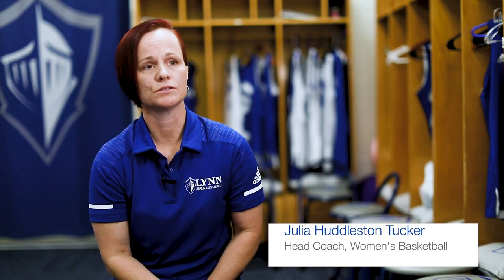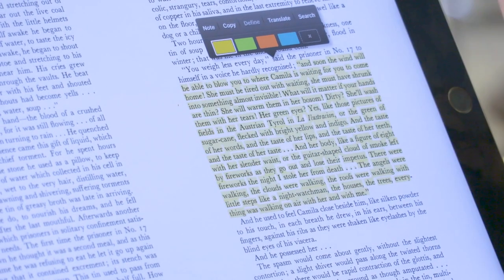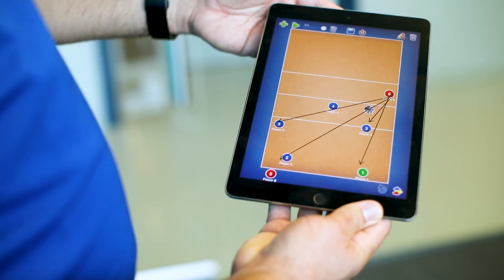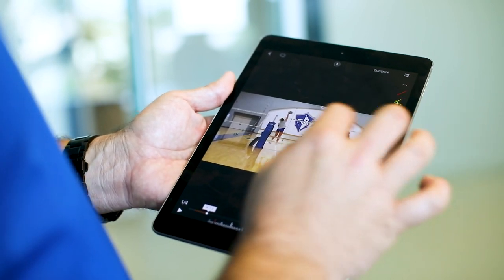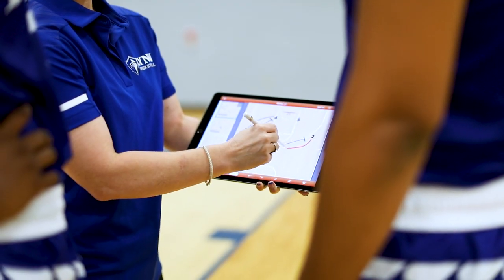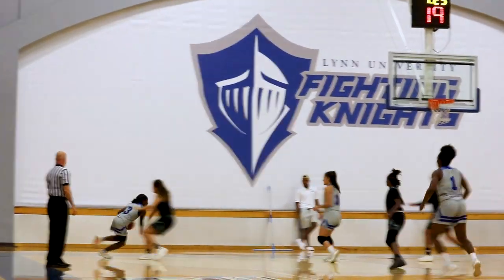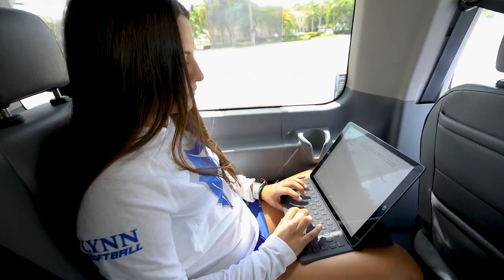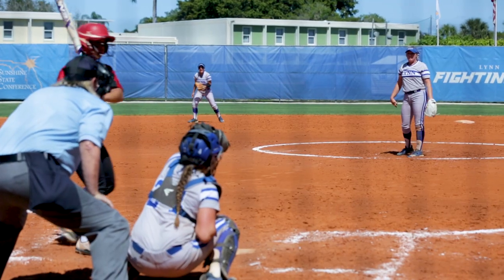Lynn Fighting Knights use the iPad inside and outside of the classroom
Student athletes at Lynn University explain how an iPad-powered curriculum helps them keep their eye on the goal.